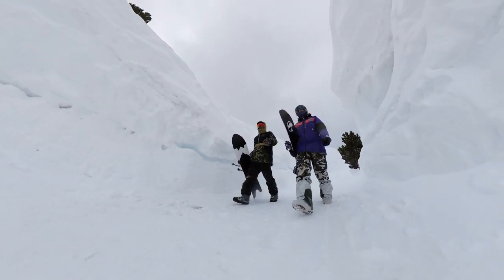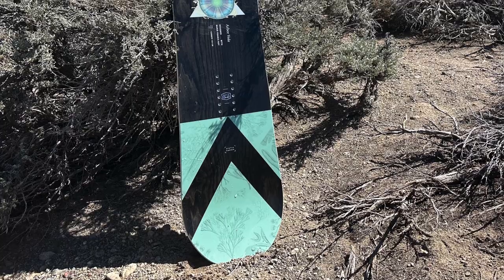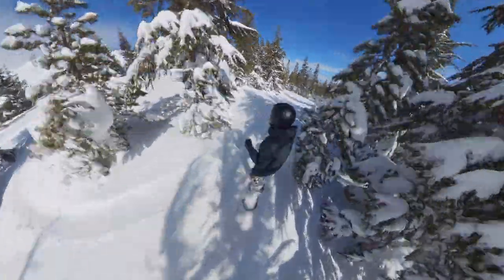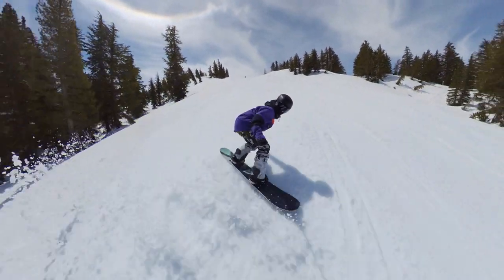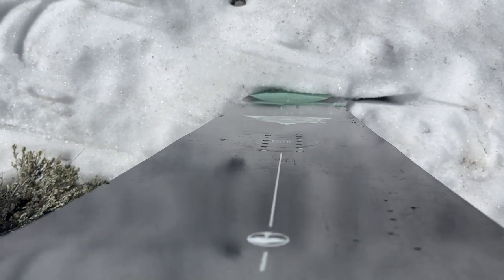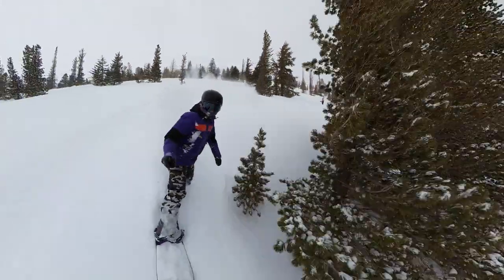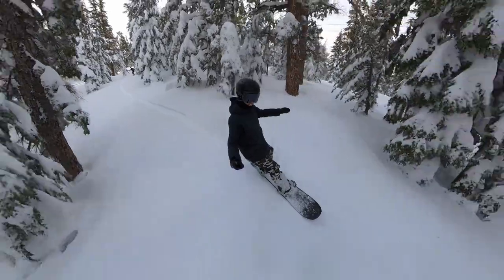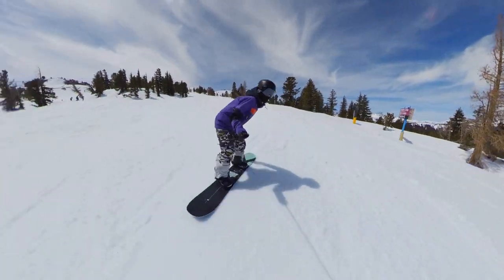Arbor Veda 2023-2024 Women's Snowboard Review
Time Codes
00:00 - Intro
00:15 - Camber Profile
00:47 - Flex
01:07 - Waist Width
01:48 - Sizing
01:55 - Base
02:01 - Snow Conditions
02:31 - Steeps
03:00 - Off Piste
03:37 - Edge Hold
03:47 - Grip Tech
04:13 - Powder
05:29 - Furthest SetBack On Board
06:02 - Turning Experience
07:05 - Freestyle Personality
07:49 - Switch
08:46 - Overall